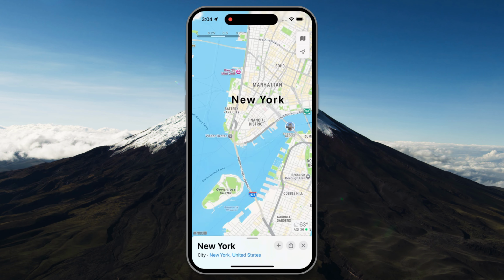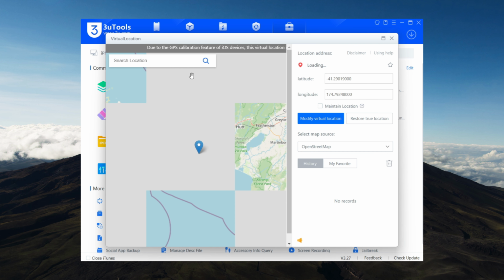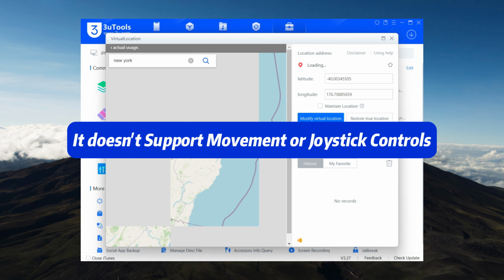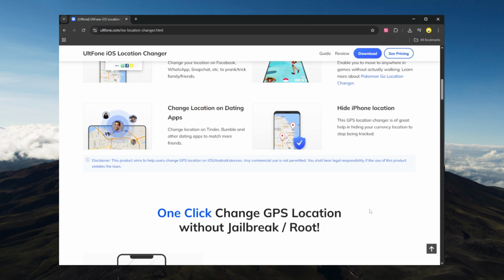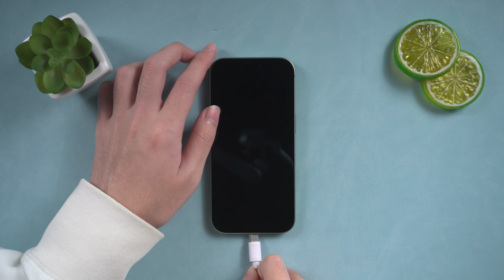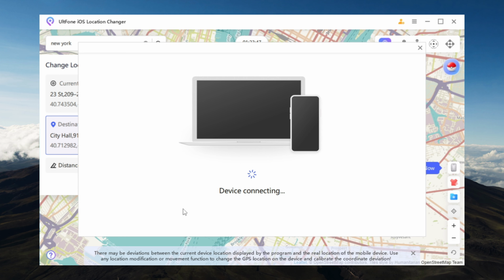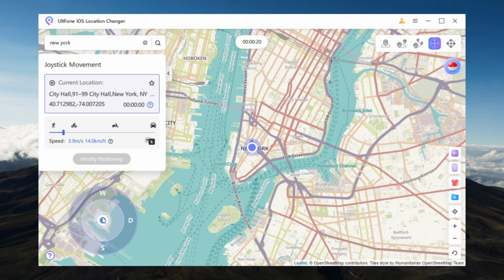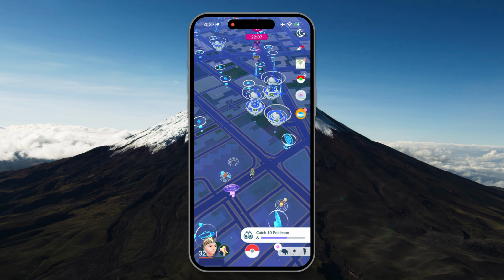How to Change Your iPhone Location with 3uTools (and Better Tools You Should Try!)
In today's video, we'll discuss how to change your iPhone's GPS location and why the UltFone iOS Location Changer is the best choice.

⏱ TIMESTAMP
0:00 intro
0:20 3UTools
0:48 UltFone iOS Location Changer
1:10 How to Use UltFone iOS Location Changer

📱 Introduction
·Topic: How to change your iPhone’s GPS location.
·Featured tool: UltFone iOS Location Changer.

⚖️ Comparison with 3UTools
·3UTools offers only basic virtual location functions.
·Common issues: ❌ map loading errors, ❌ failed location changes, ⚠️ limited compatibility.
·Lacks joystick 🕹️ and movement simulation 🚶‍♂️ features.

🚀 Why Choose UltFone iOS Location Changer
·Instantly change GPS location 🌍.
·Simulate real movement using a joystick 🕹️.
·Plan custom routes 🗺️ and adjust speed ⚡.
·Perfect for apps/games like Pokémon Go 🎮.

·Connect iPhone and enable Bluetooth.
·Tap “Input” → search your desired location → “Start Changing”.
·Choose “Game Mode”, wait for connection, then tap “Change” again ✅.

✨ Key Features
·Four smart movement modes 🔄.
·Real-time joystick control 🕹️.
·Adjust direction and speed freely ⏩.
·Pause anytime ⏸️ or explore from your couch 🛋️.